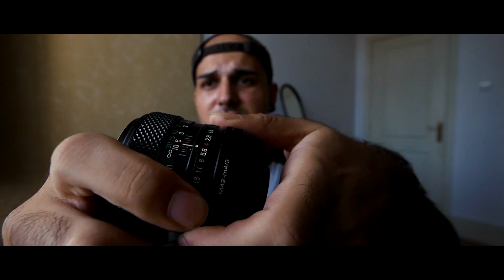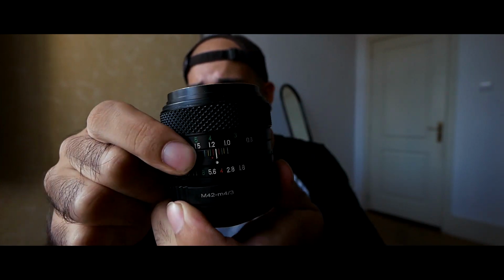Pixco Speedbooster M42-MFT & My Vintage Lenses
Hi everyone! Hope you enjoy this video about my Pixco Speedbooster and Focal Reducer and adapter and so on to connect M42 vintage lenses and Micro Four Thirds mounts.

Shot with: Lumix G80, Lumix 7-14mm f4, Rode VideoMicro